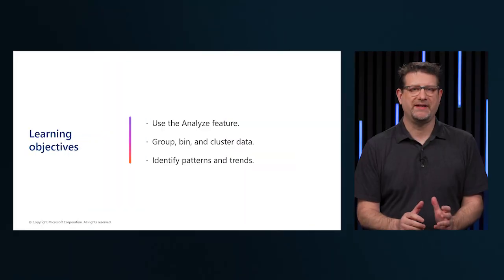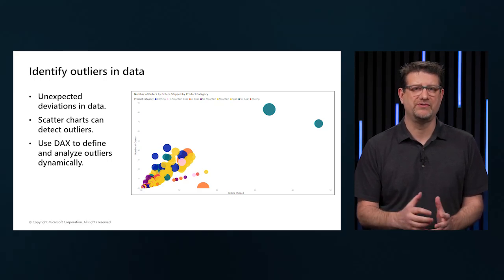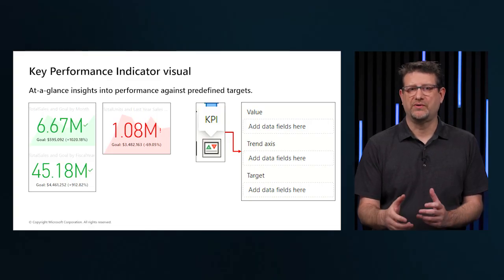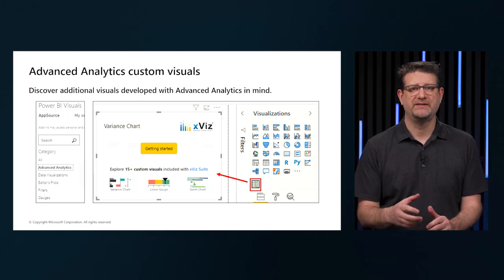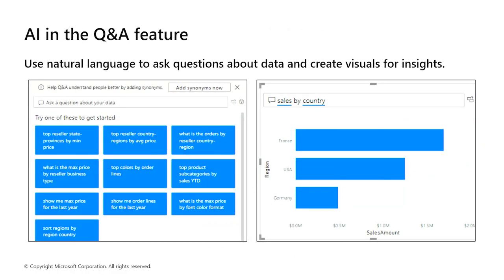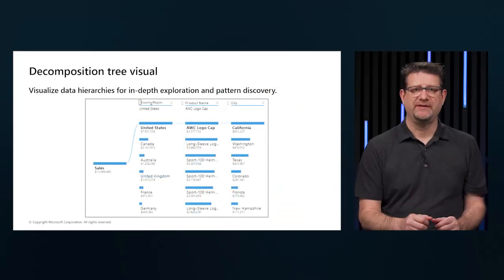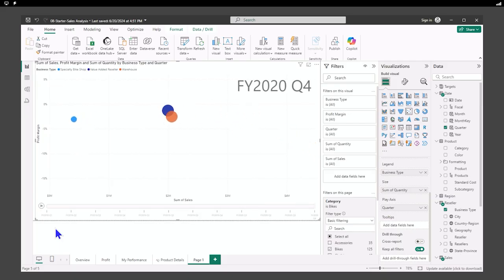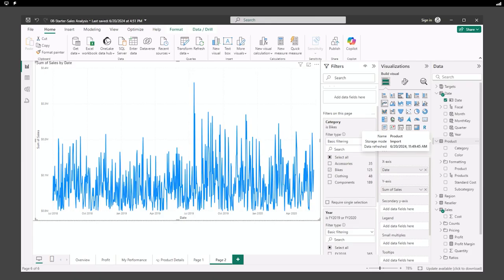Perform advanced analytics PL-300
Perform advanced analytics: In this session, we'll delve into sophisticated techniques to analyze and interpret your data, enabling you to uncover deeper insights and make data-driven decisions.

Learn more about this course and take the certification exam to test your new skills